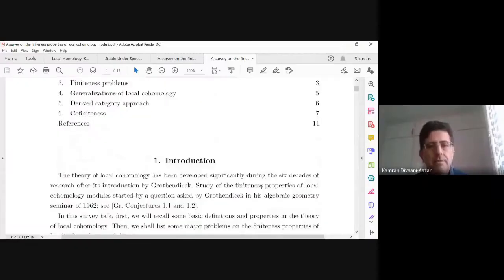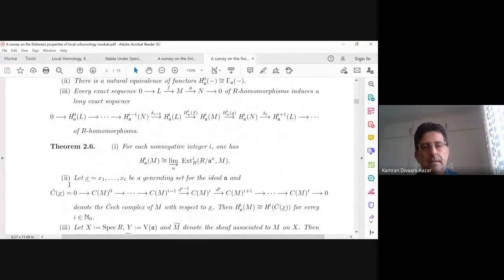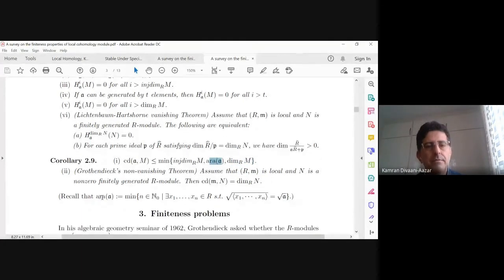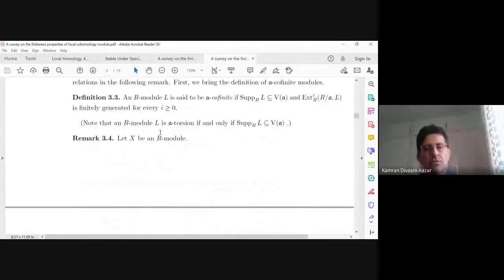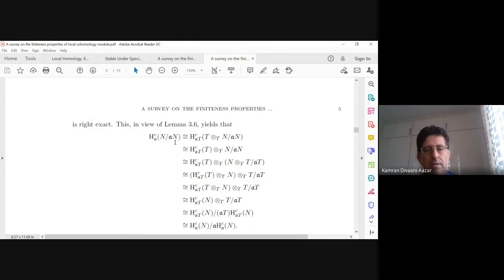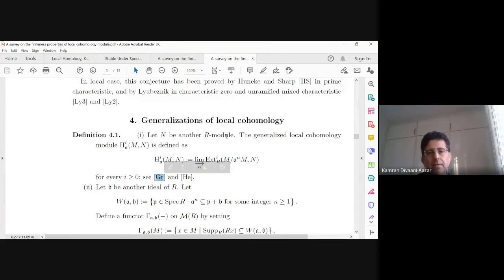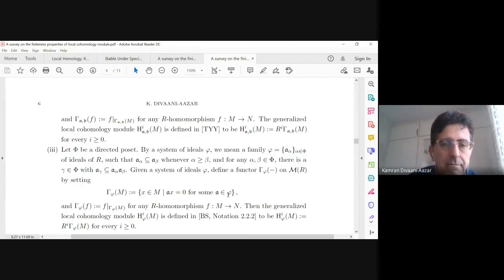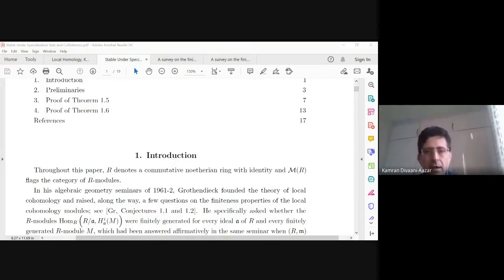VCAS: A survey on the finiteness properties of local cohomology modules (Part 1)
Title:  A survey on the finiteness properties of local cohomology modules (Part 1)
Speaker:  Kamran Divaani Aazar
Date:  October 13, 2020